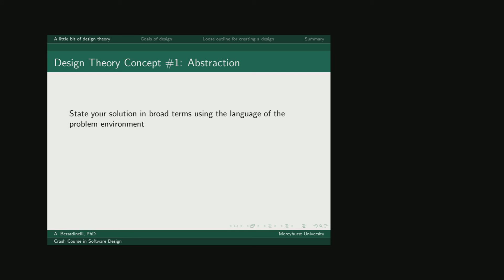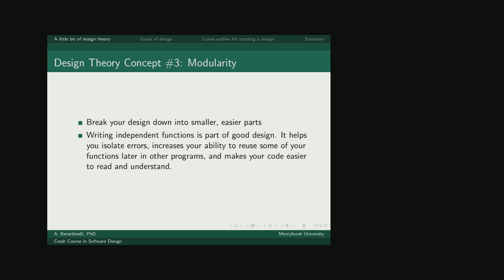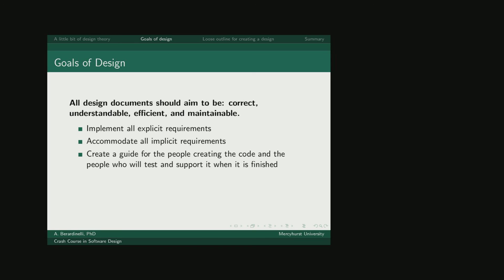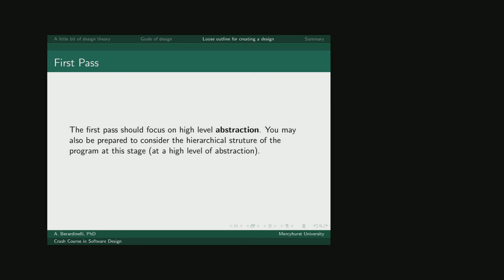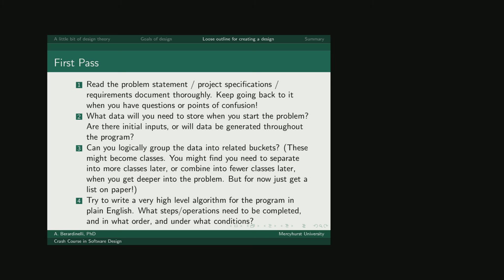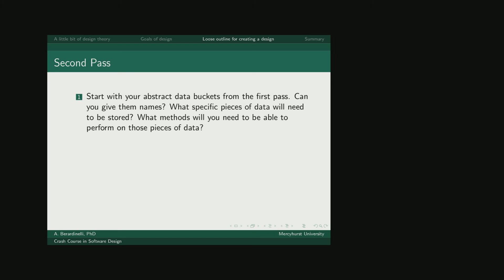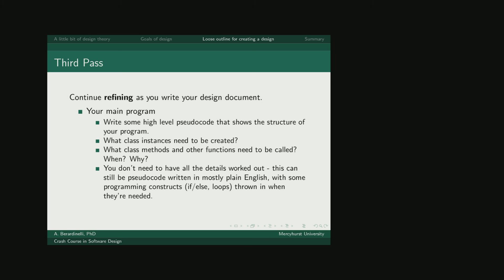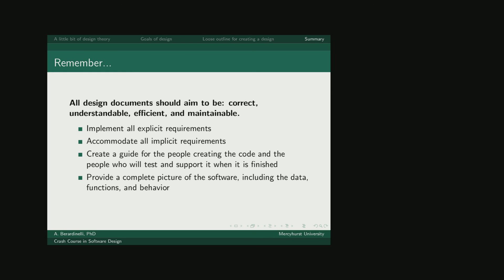Basic Software Design Principles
This mini-lecture was created for a CS2 course.

It is language independent, and is meant to introduce intermediate computing students to basic software design principles.  Students are assumed to already have working knowledge of an object-oriented programming language.